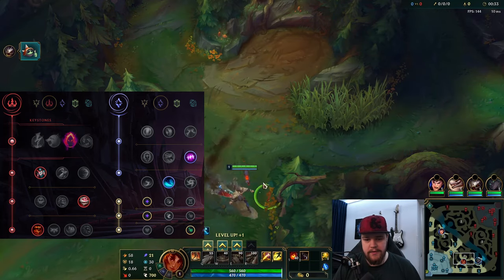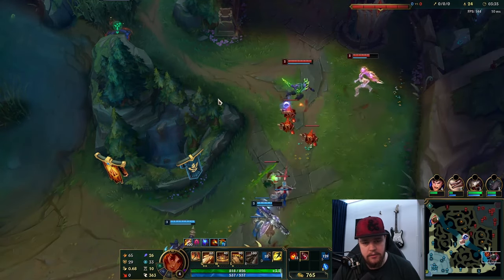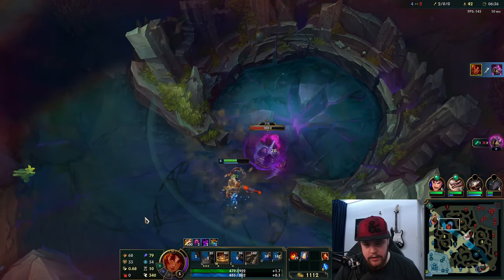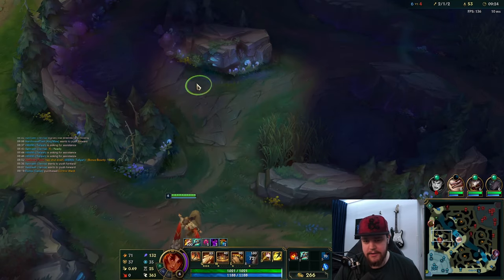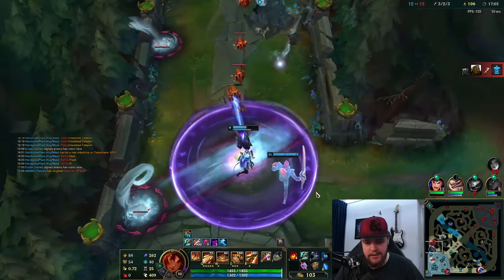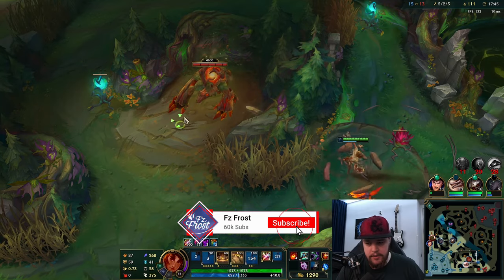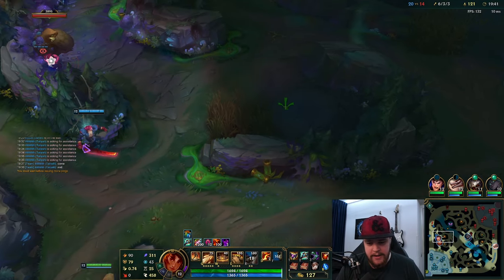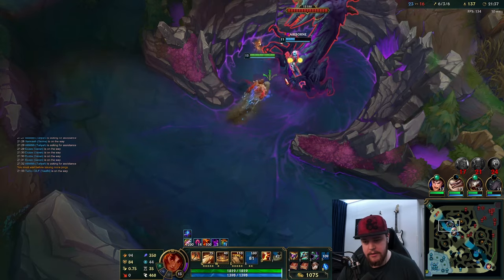HOW TO PLAY TALIYAH JUNGLE & CARRY GAMES FOR BEGINNERS IN S14! - Gameplay Guide League of Legends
HOW TO PLAY TALIYAH JUNGLE & CARRY GAMES FOR BEGINNERS IN S14!
In this video I'll be showing you how to play taliyah jungle explained in as much detail as I can so you can learn from it better. This game was kind of a struggle X.x so I hope you enjoy.
Season 14 Taliyah Jungle Gameplay Guide.